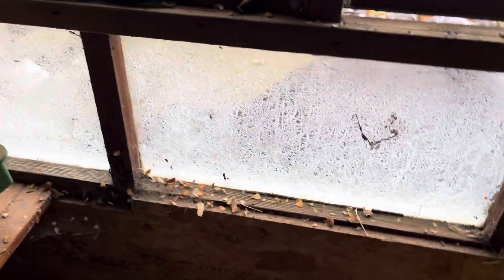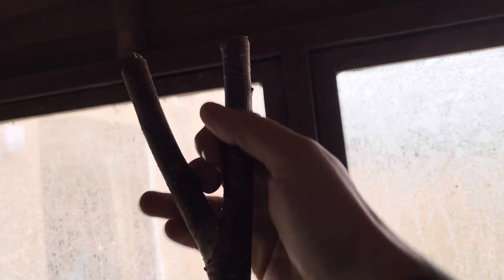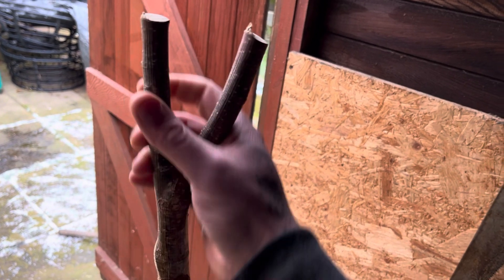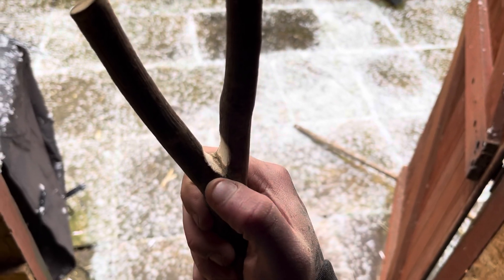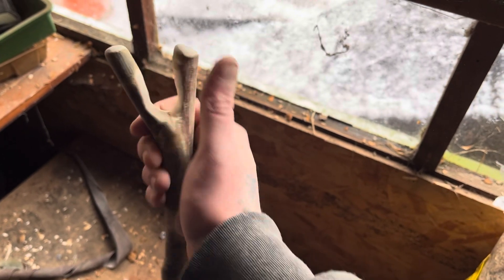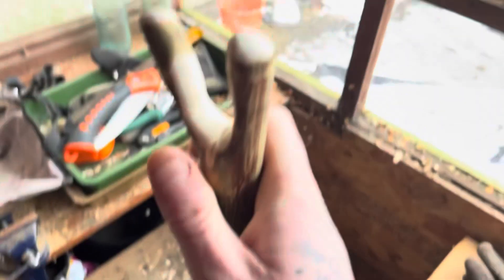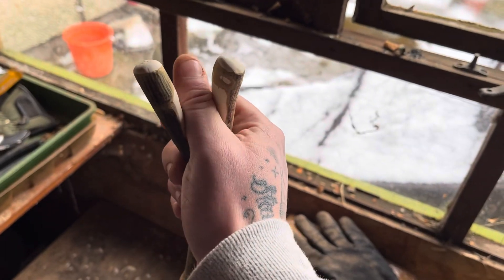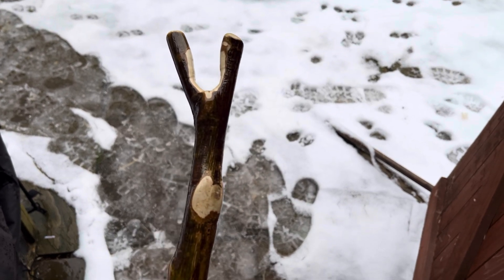Hazel Thumbstick perfect Walking Stick beginners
The best stick to start making when you start a hobby is a good hazel stick with a natural v still one my favourite sticks to make